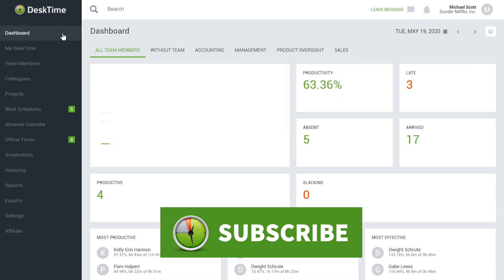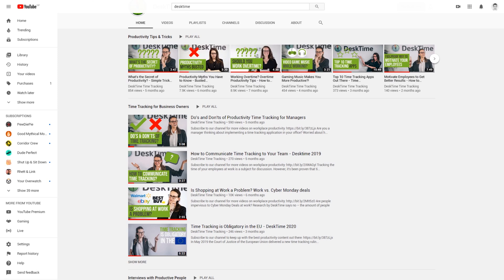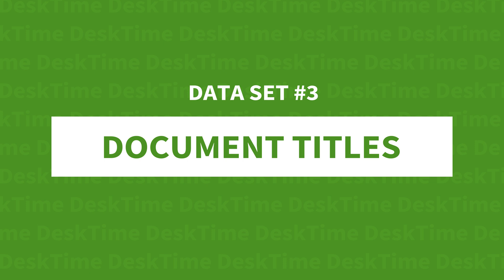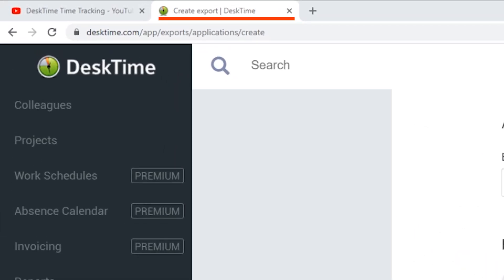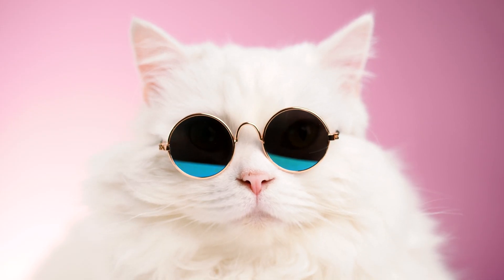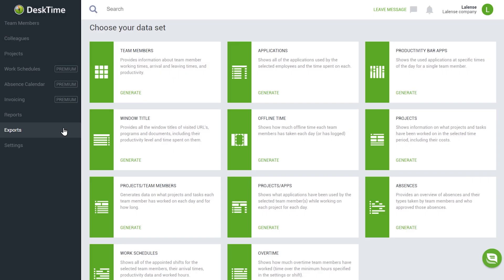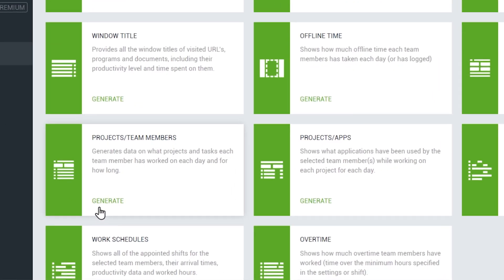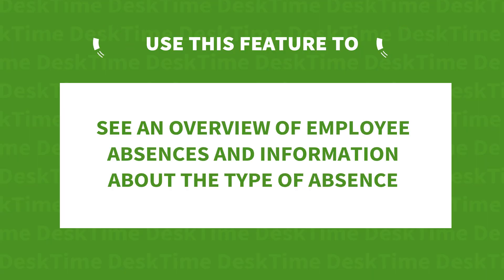How to Use DeskTime Exports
If you're looking for the best productivity hacks out there, don't forget to subscribe to our channel where we post videos with practical information on how you can improve your work performance

Analyzing your team's productivity has never been easier. In this video, we talked about different data sets you can export with DeskTime Exports and how you can use them!

DeskTime Export types:

0:01:01 Team members
0:01:51 Applications
0:02:43 Document titles
0:03:52 Offline time
0:04:46 Projects
0:05:48 Absences
0:06:40 Work schedules
0:07:33 Overtime